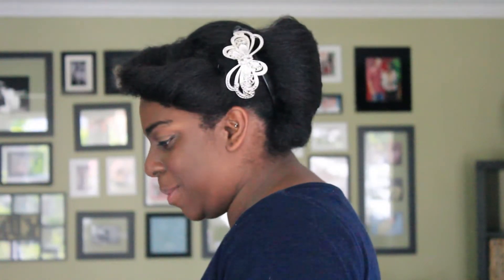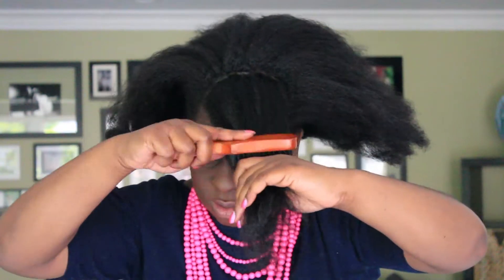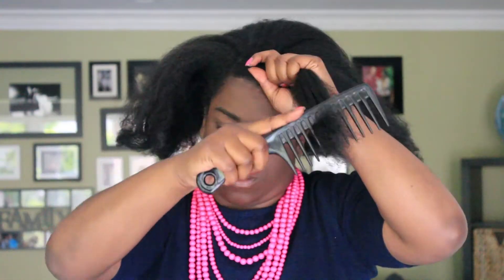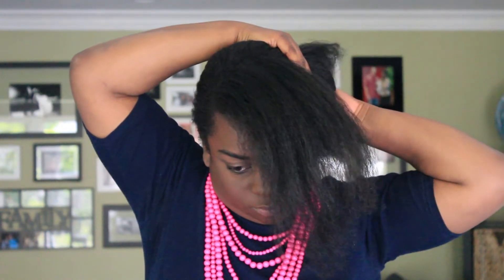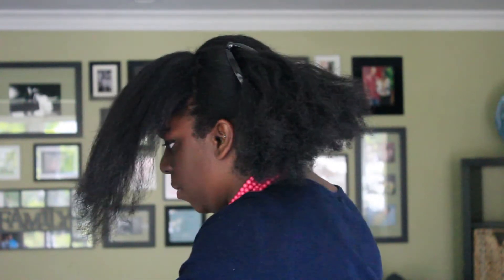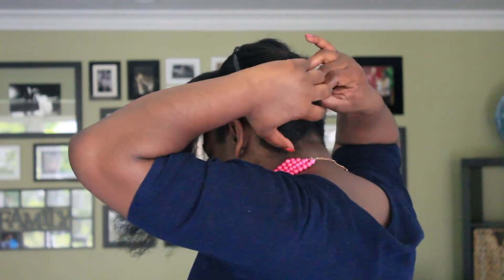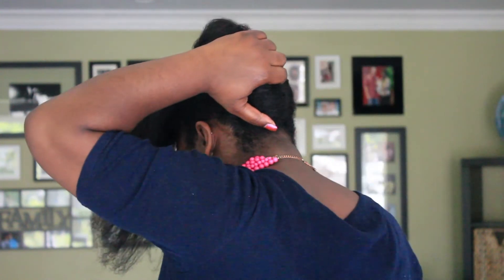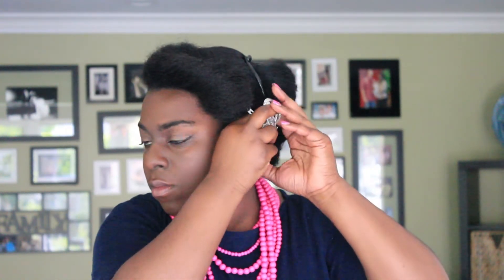Banana Clip Badassness Look 3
This is the final look for my banana badassness series!